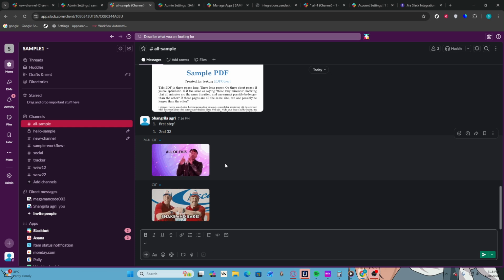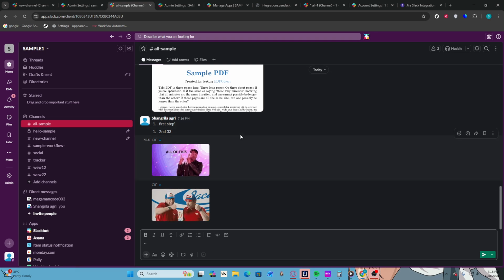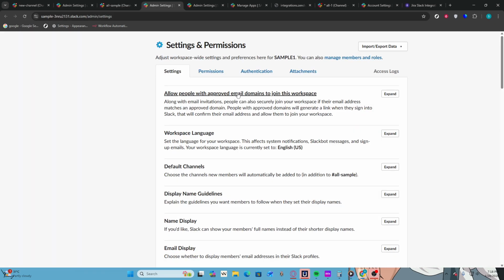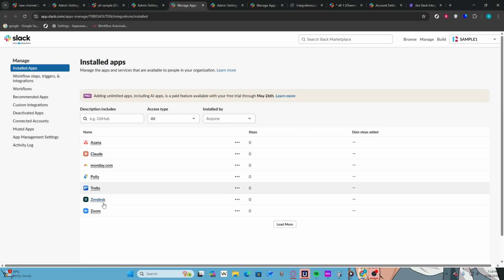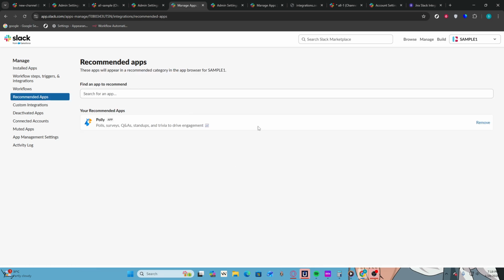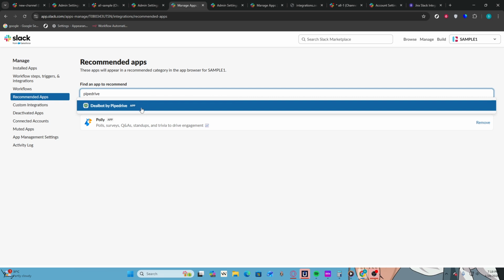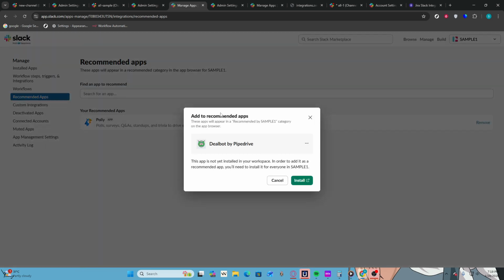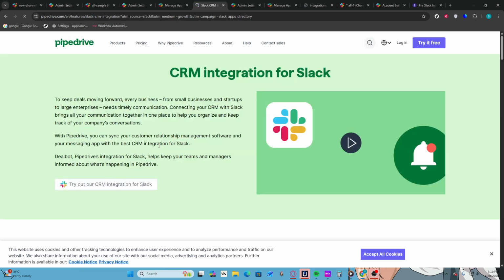How to link connect Slack to Pipedrive CRM[LATEST GUIDE]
In today's Video we cover,How to link connect Slack to Pipedrive CRM.

Slack Pipedrive, connect Slack Pipedrive, Pipedrive Slack integration, Slack CRM, Pipedrive CRM, CRM integration, workflow automation, sales CRM, business tools, productivity tips, team collaboration, sales pipeline, automate sales, link apps, Pipedrive tutorial, Slack tutorial, CRM software, business automation.